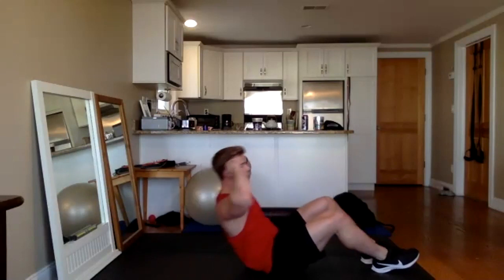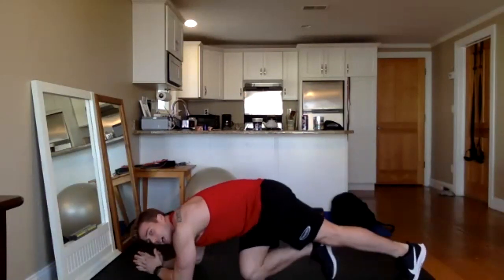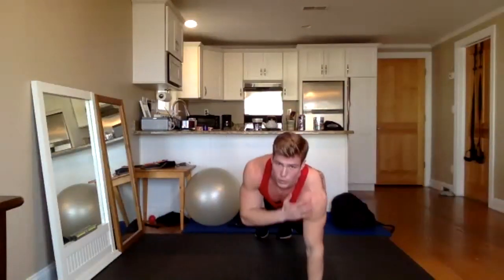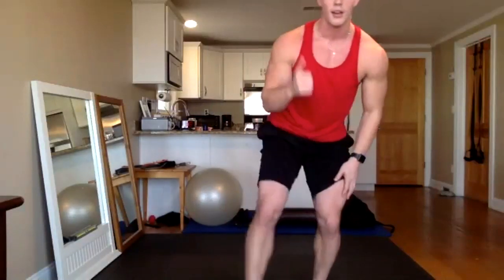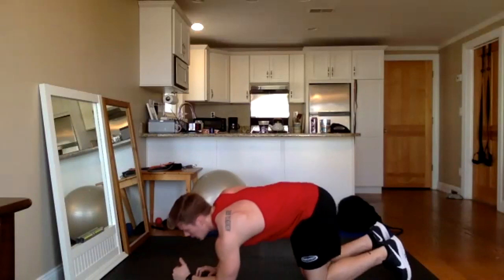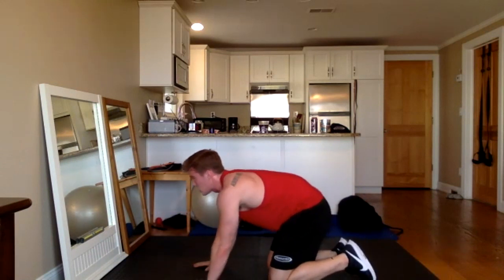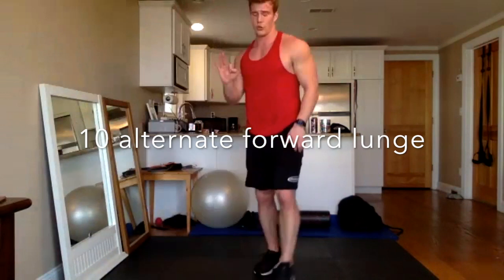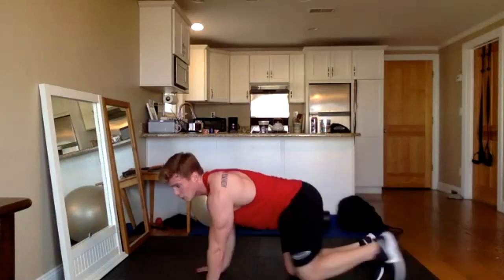Full 30-minute Home Workout Class: HX30 HIIT (FOLLOW ALONG!!)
Join me for this 30-minute HIIT training and tell me your favorite part in the comments!